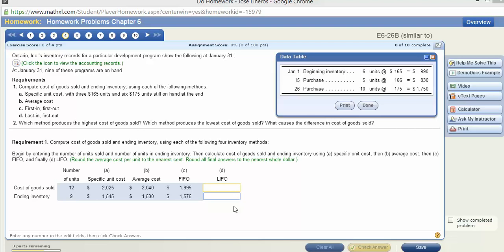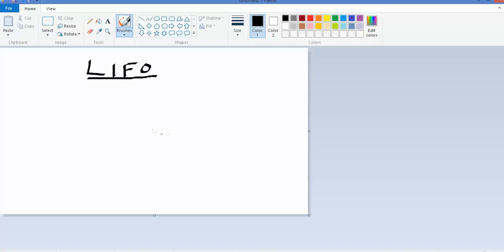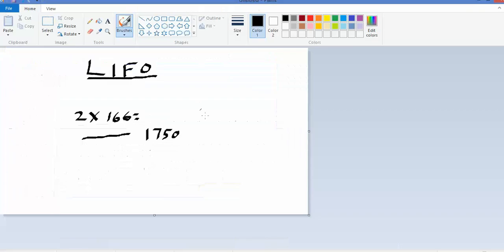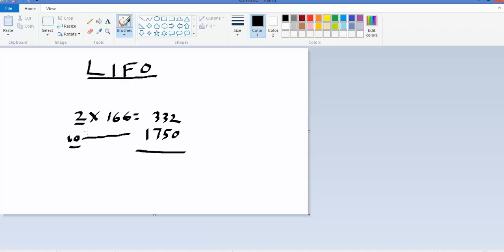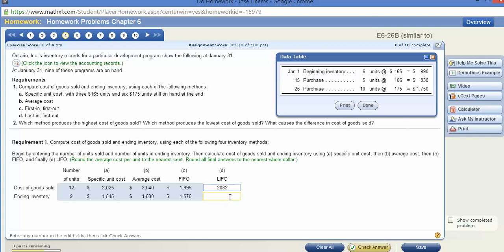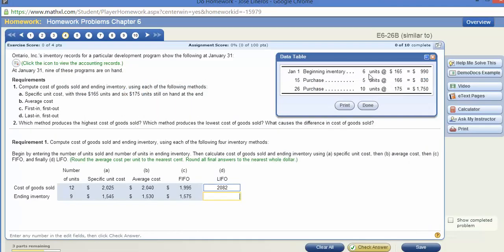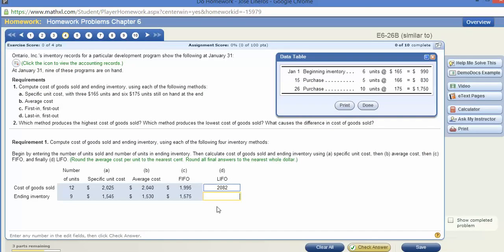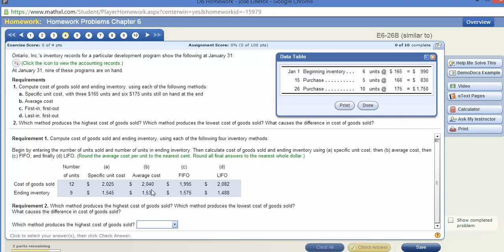ch 6 inventory LIFO costing of inventory